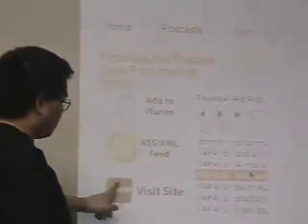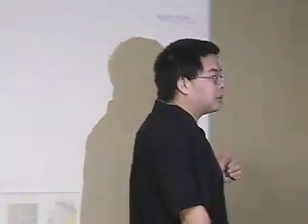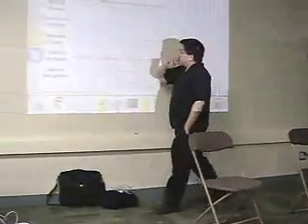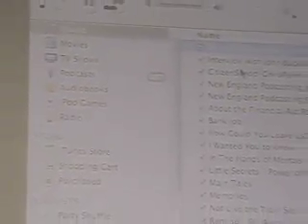WinAmpCast and Google Gadget Podcast Kit 1.0 session.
Learn how to deploy these two new tools to increase your podcast's reach. Christopher Penn.